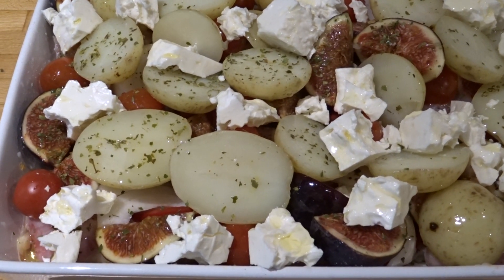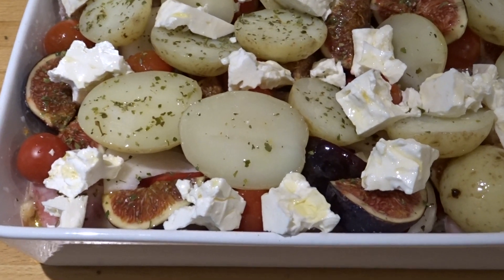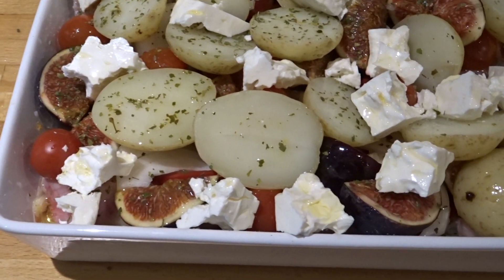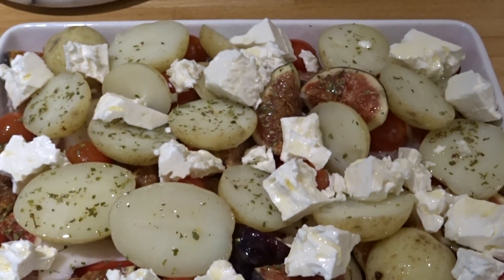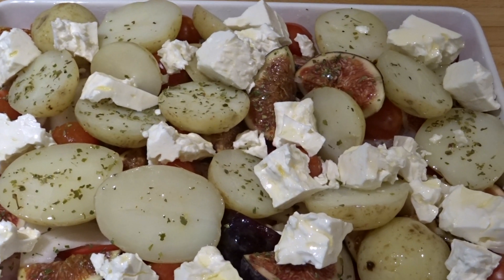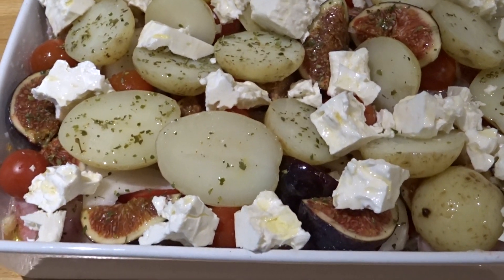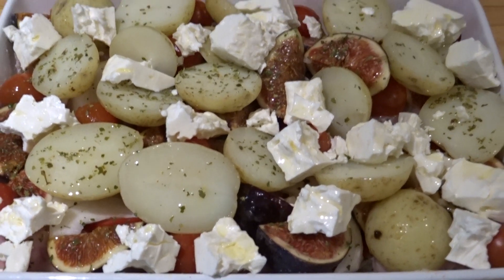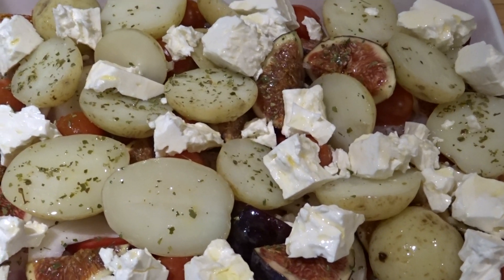Dinner, chicken, figs, potato, onion, garlic, baby tomato, red pepper, Feta cheese and mushrooms